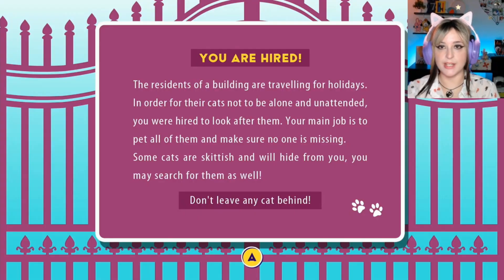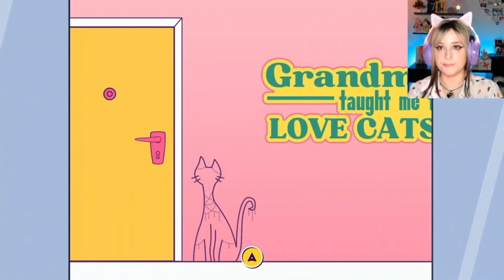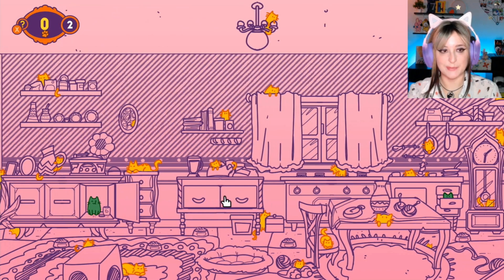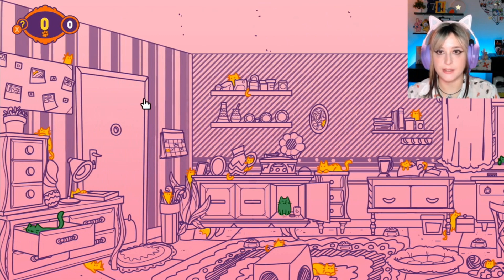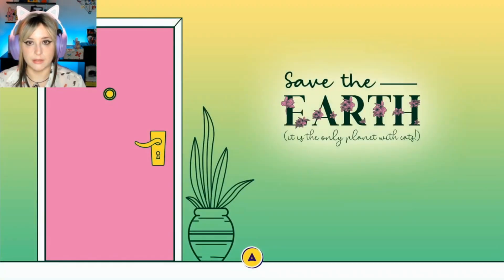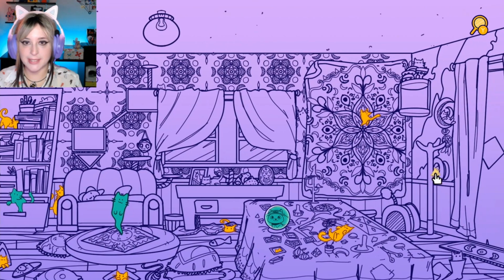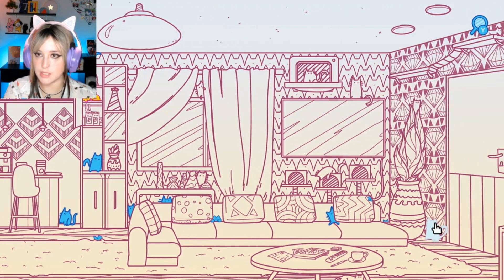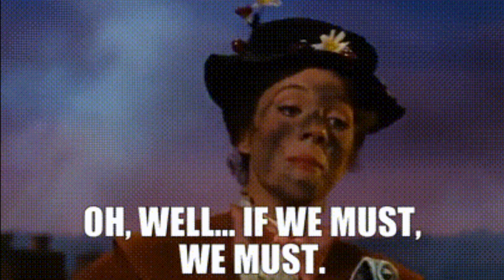GAMEPLAY | A BUILDING FULL OF CATS - AN EXCUSE TO TALK ABOUT CATS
Watch me play this cute game for all the cat lovers out there, trying to find all the little critters while talking about my own cats and all the ones surrounding me 🐈💜

Tell me down the comments if you have cats yourselves, or any lovely pets, I'd love to see some pics and know their names 🥰 and don't forget to like, share and subscribe, it really helps a lot!!! ❤️